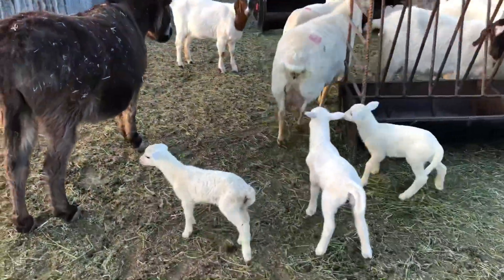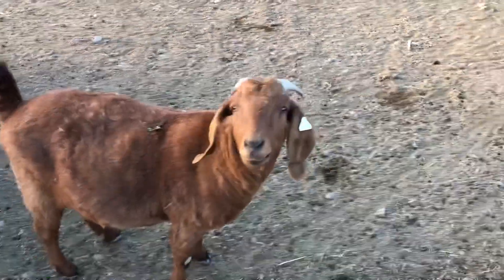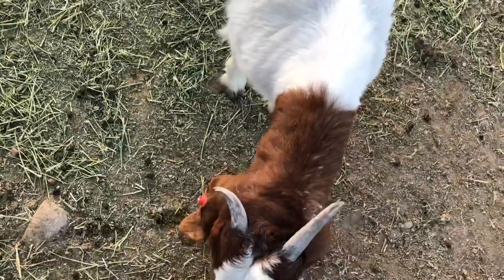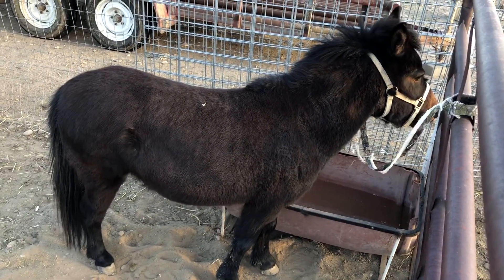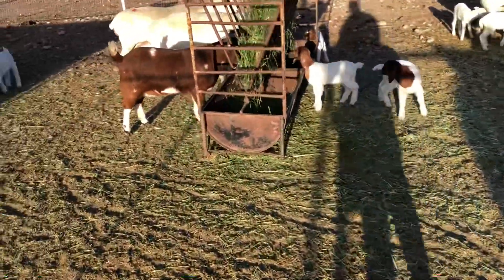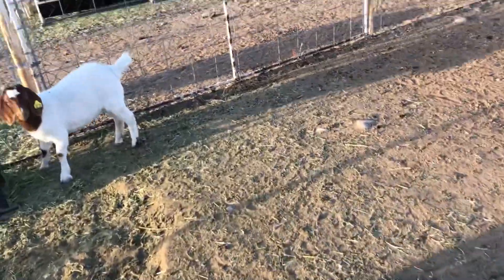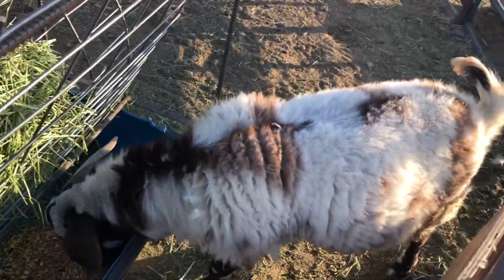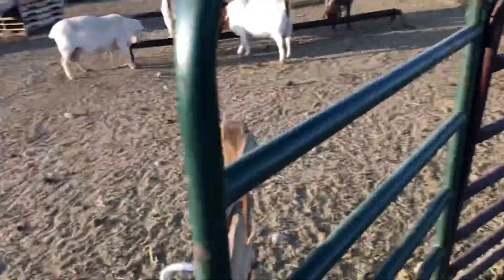SELLING CRAZY PONY 😡😧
Bought a new pony and “Cowboy” 🤠gets wild, getting new pony and new lamb update! 🐑